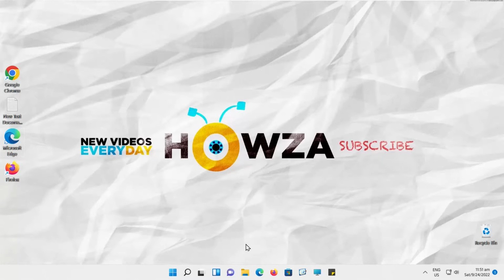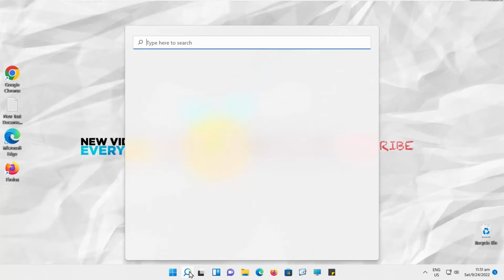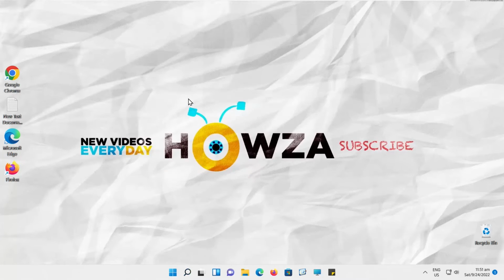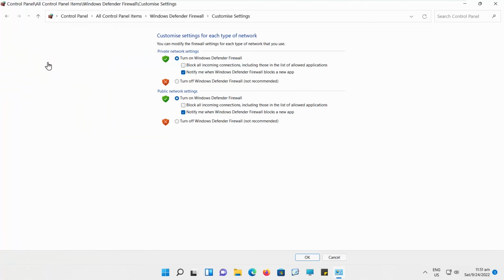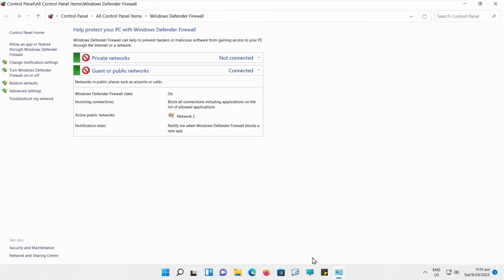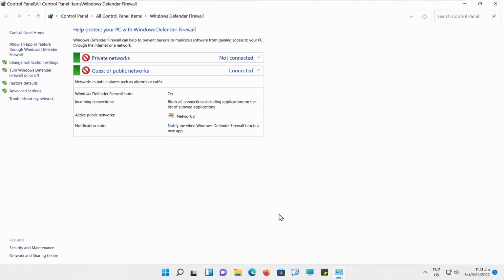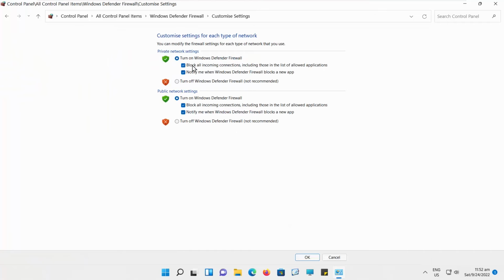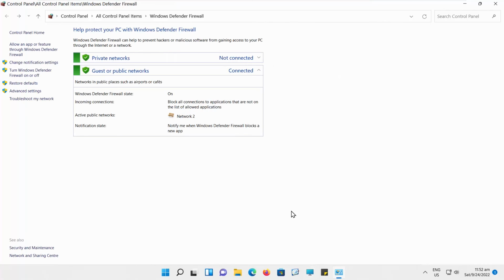How To Disable Ping Request in Windows 11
Hey! Welcome to HOWZA channel! In today's tutorial, you will learn how to disable ping request in Windows 11.
Go to taskbar search and type firewall.cpl Click on it to open. Select Change notification settings from the left side list.
Go to Turn on Windows Defender Firewall. Check Block all incoming connections those in the list of allowed applications.
Repeat the action for both Private and Public networks. Click Ok.
You can also disable the option. Select Change notification settings from the left side list.
Go to Turn on Windows Defender Firewall. Unheck Block all incoming connections those in the list of allowed applications.